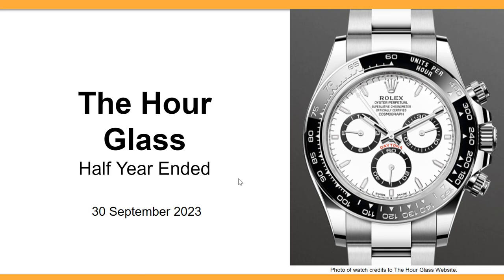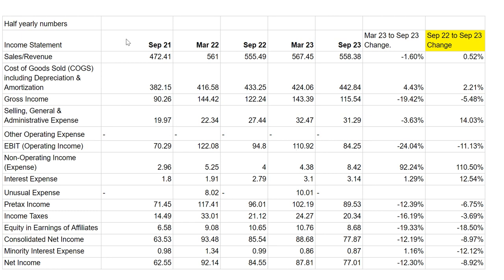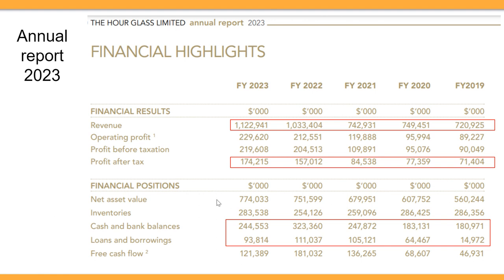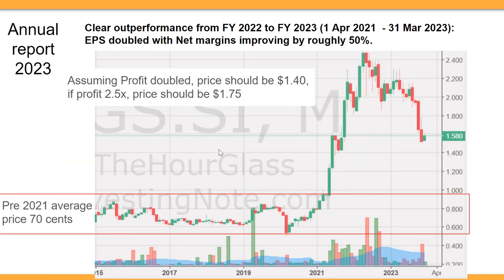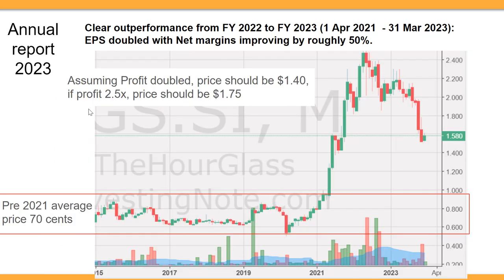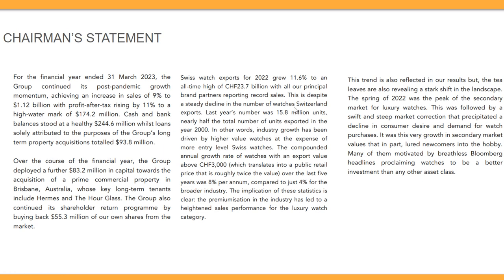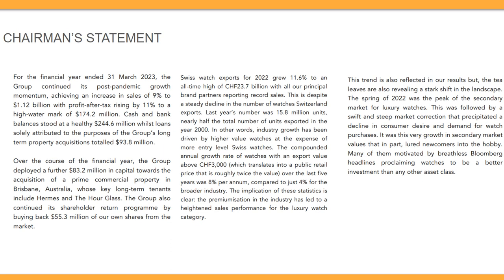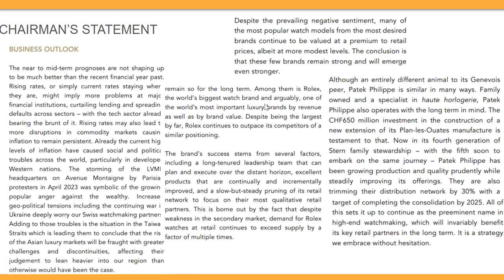The Hour Glass: Net cash, great growth, decline coming? (data as of 30 September 2023)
I may be invested and biased on the stocks I discuss.
Please consult your financial advisor regarding the risks involved in investing.